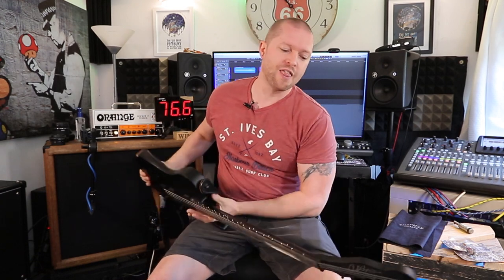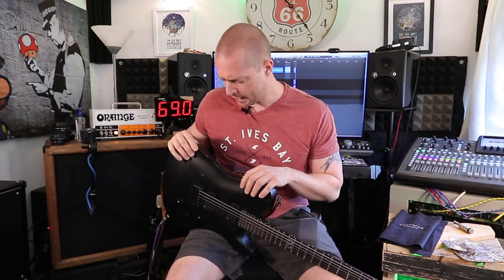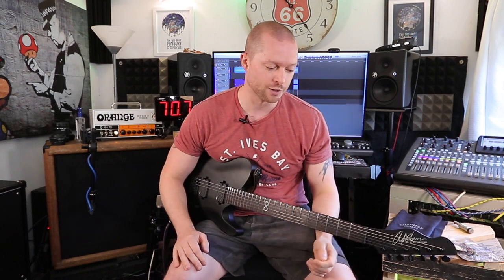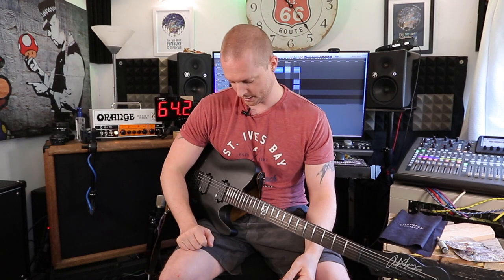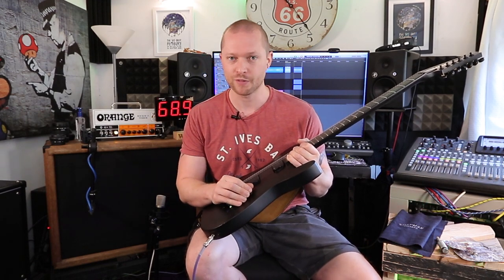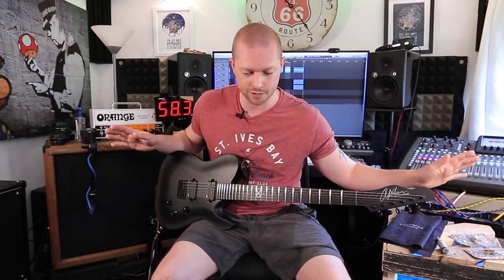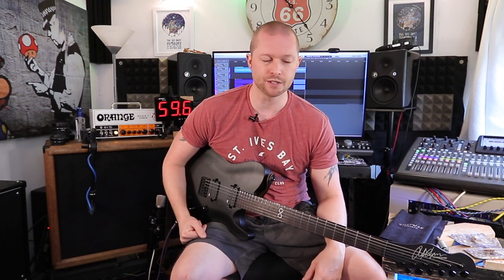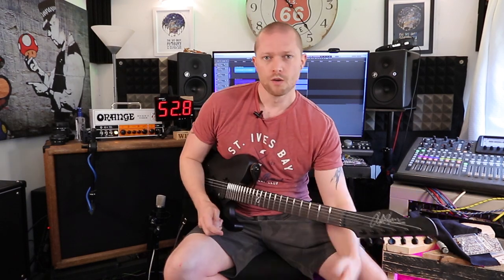Chapman ML3 Pro Modern review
I've had a Chapman ML3 Pro Modern for quite a while now but have a love/hate relationship with this guitar.  It looks amazing and I've always wanted a carved top T-style guitar, but the extra-light boy is more problematic than beneficial to me and the electrics could be improved.

50mm lens
75mm - 300mm lens

50mm lens
75mm - 300mm lens
My other camera - Panasonic HC V770 camcorder